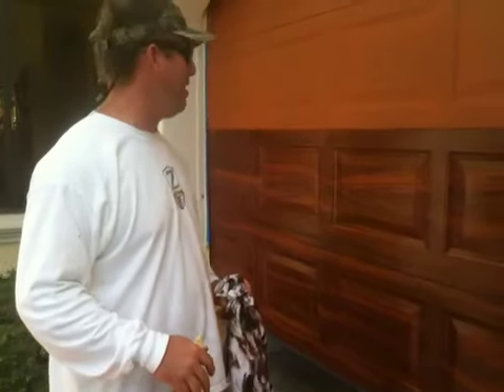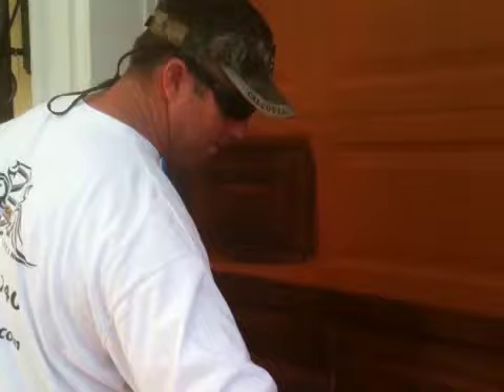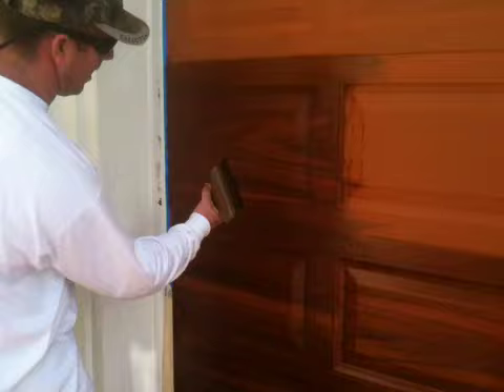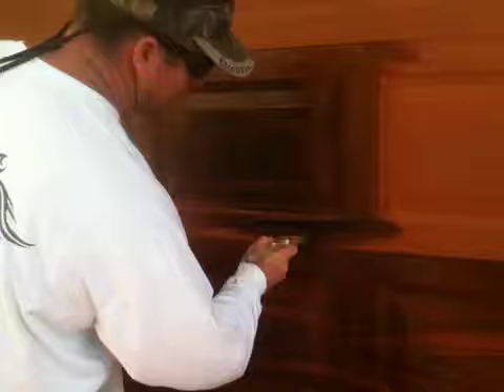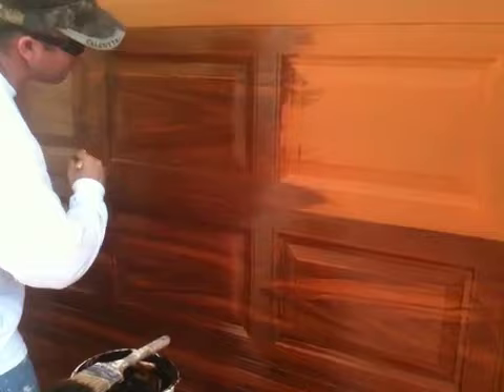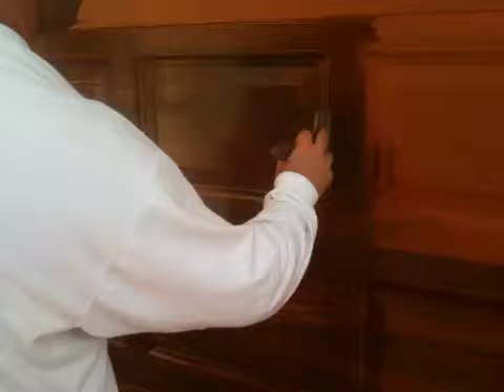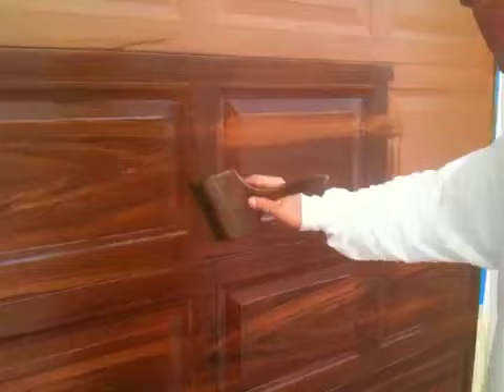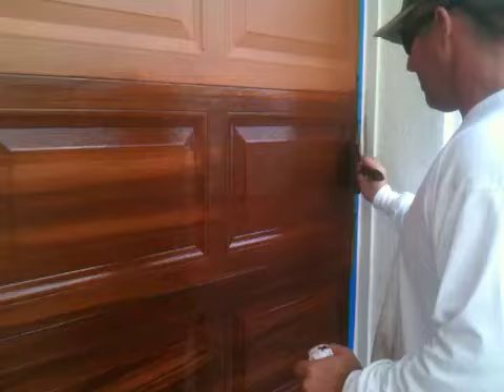Wood grained garage doors by Z Freeman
Zach Freeman demonstrating faux bois on garage doors